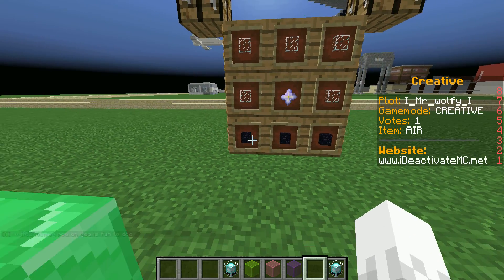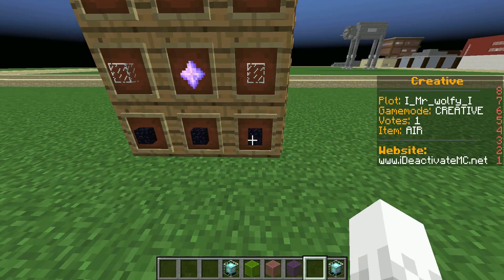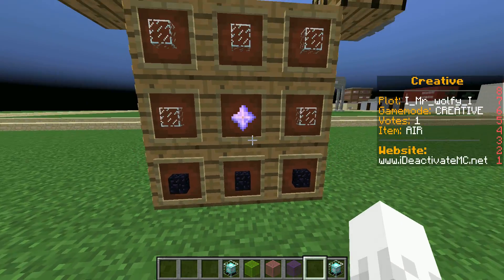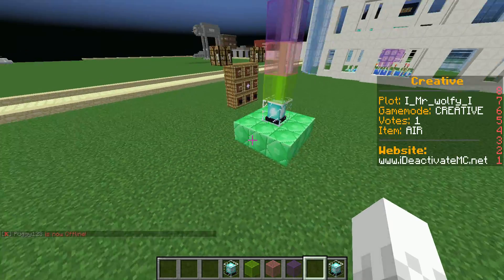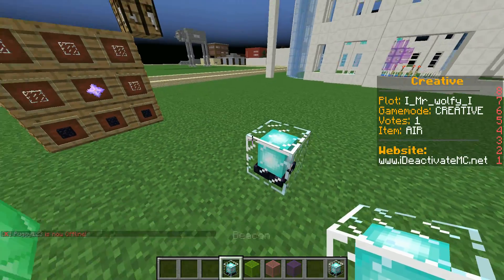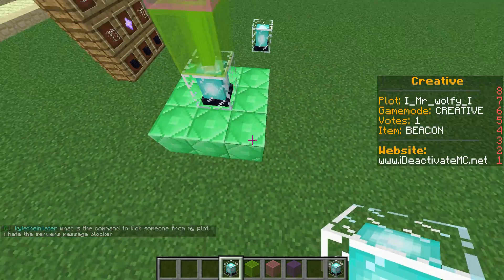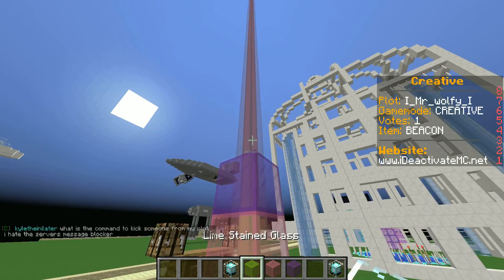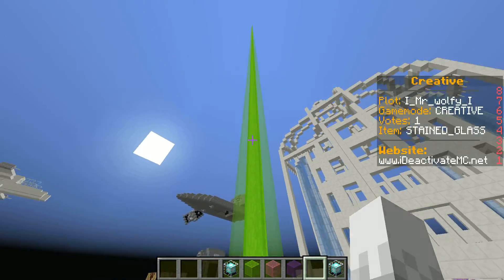How to make a minecraft beacon in 1.10 (1)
hey guys the killerfudge hear and today im gonna be showing you how to make a beacon in minecraft 1.10